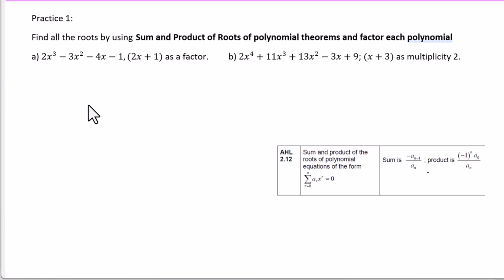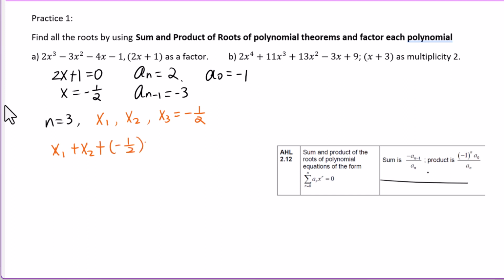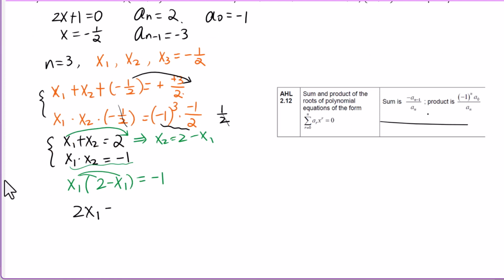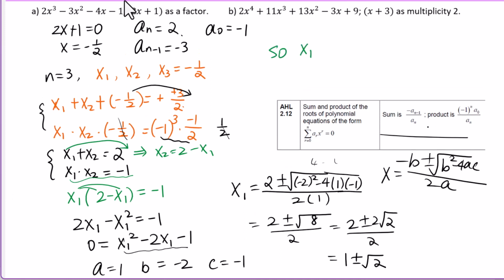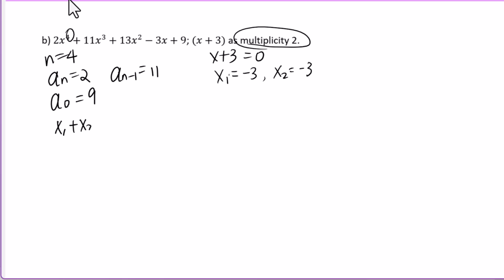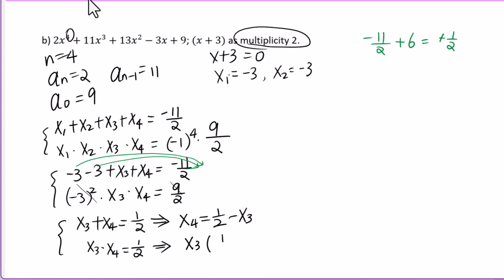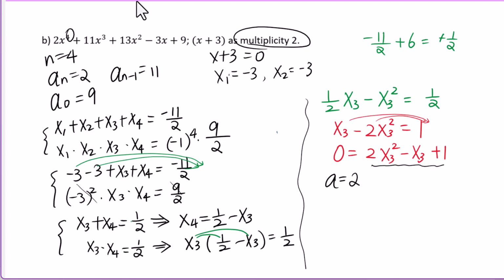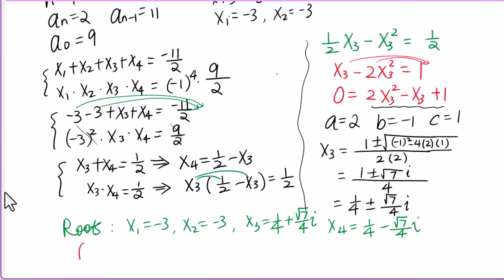Topic 2 Practice for Sum & Product of Roots (1)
Sum and Product of Roots of  Polynomial Functions